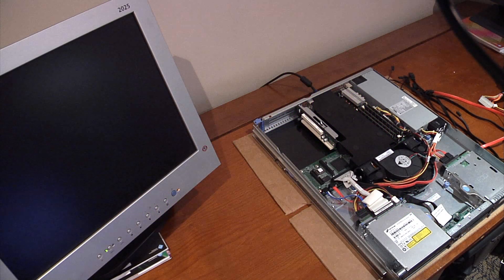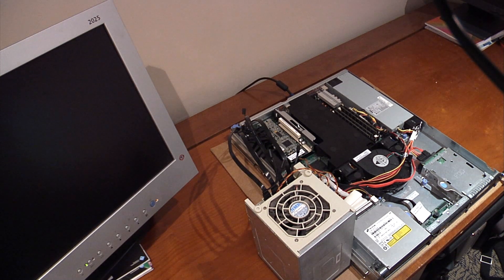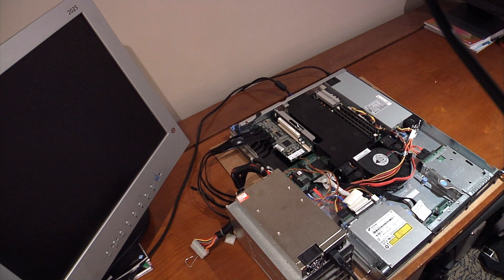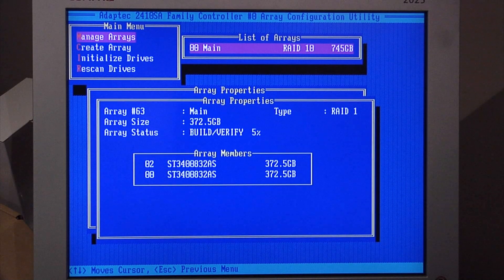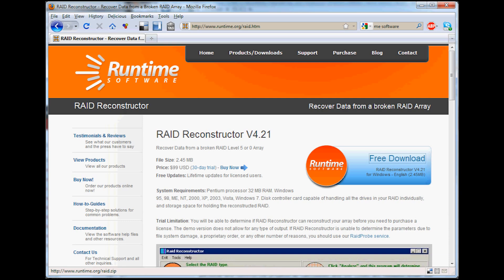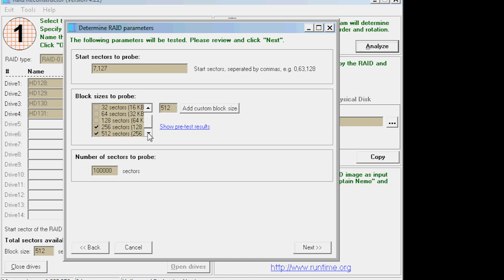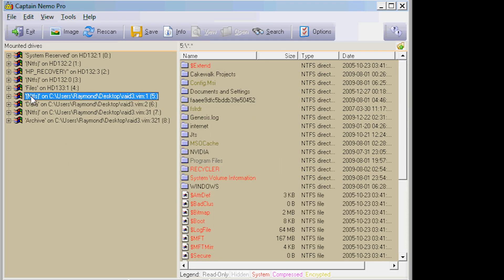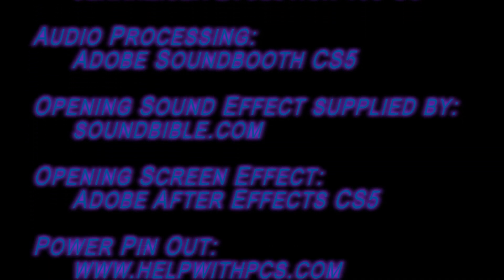Data Recovery from Adaptec Raid Controller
Have you ever restarted your computer only to find out it will not boot any more?  There are utilities available which can help recover data off of a non bootable drive.  In my case, I had an adaptec 2410SA controller with an external drive chassis, which got corrupted during a reboot.  This video discusses various steps I took to recover the information off of the raid 10 drive set.